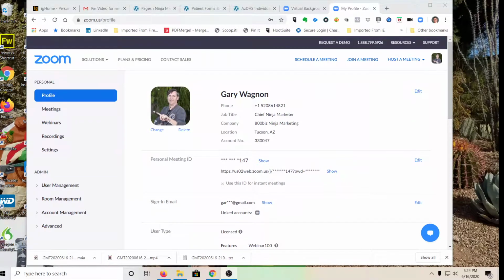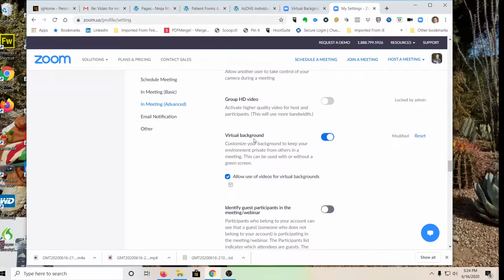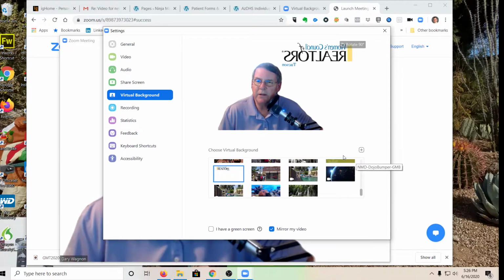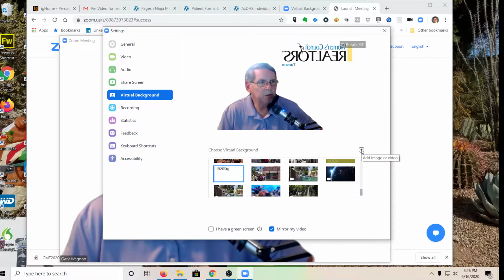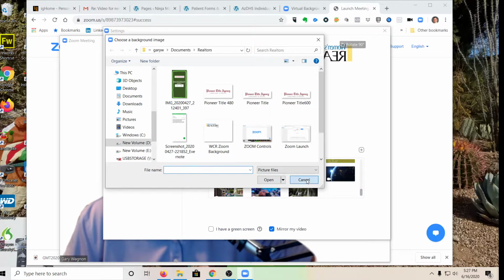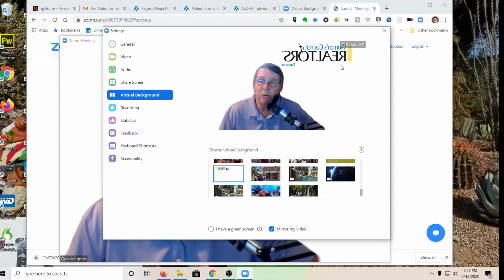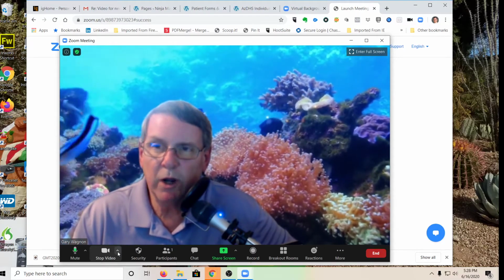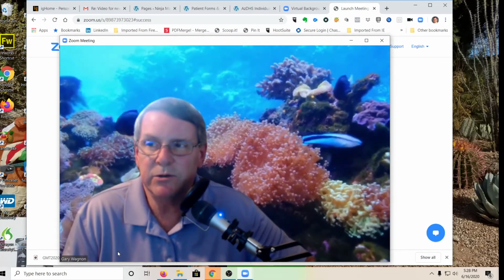Zoom Virtual Background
How To Install A Virtual Background in ZOOM